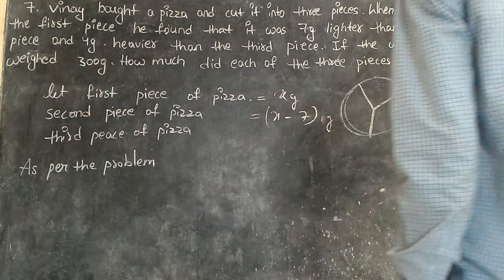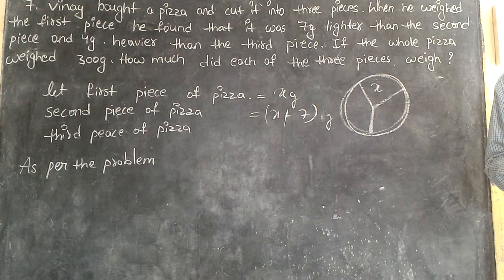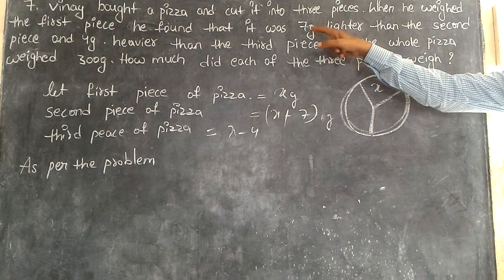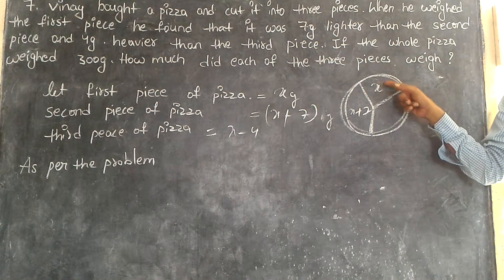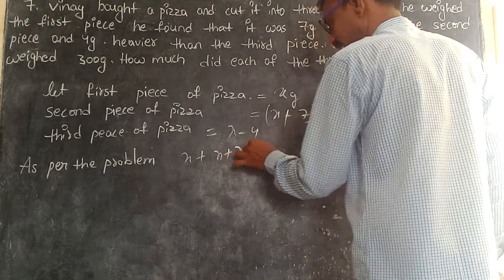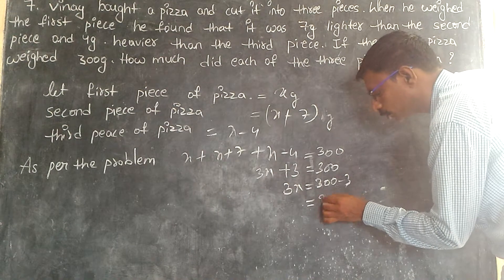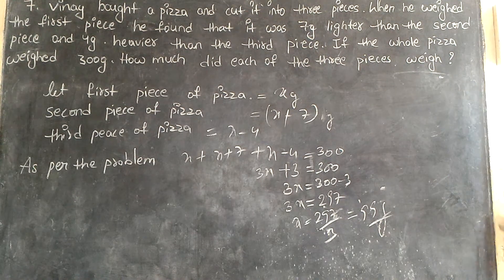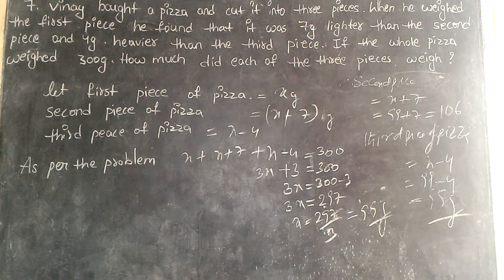Class 8 Linear Equations in One Variable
Vinay bought a pizza and cut it into three pieces